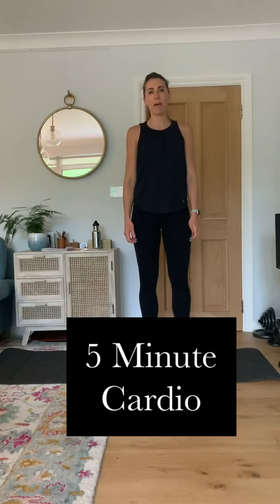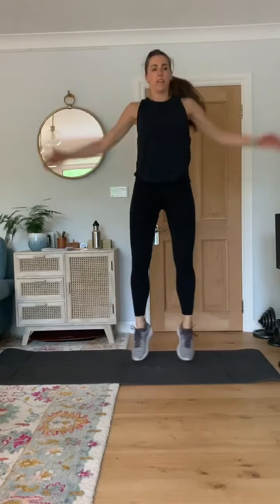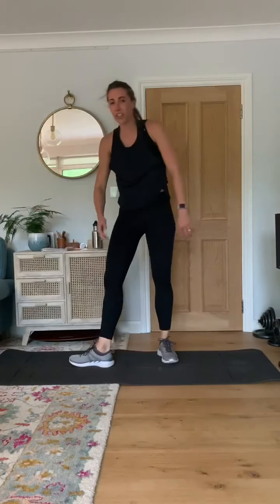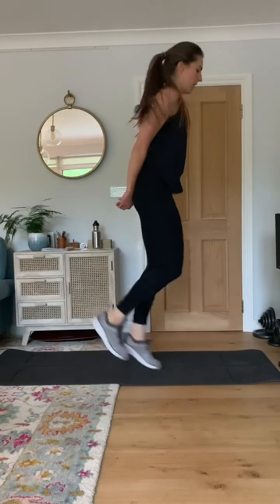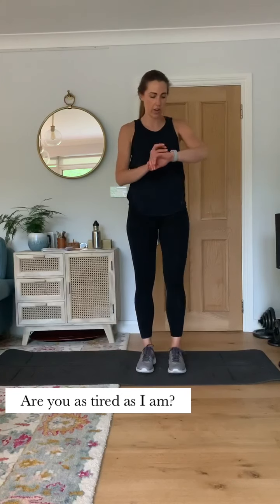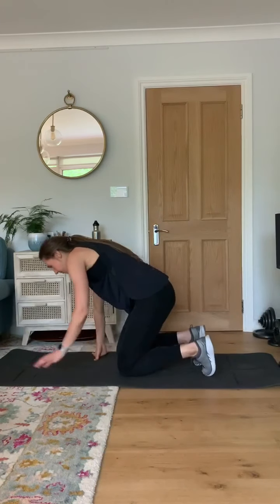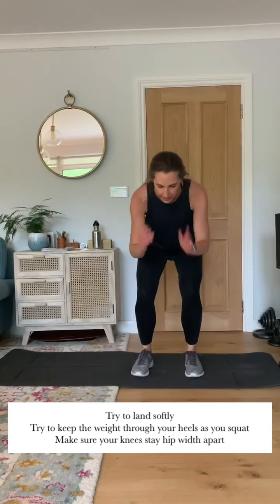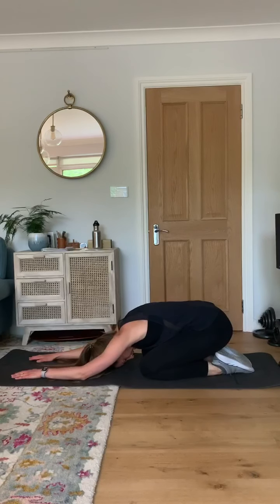5 Minute Cardio class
Ready to get your heart rate up? Try this quick 5 minute cardio class to get fitter and stronger.